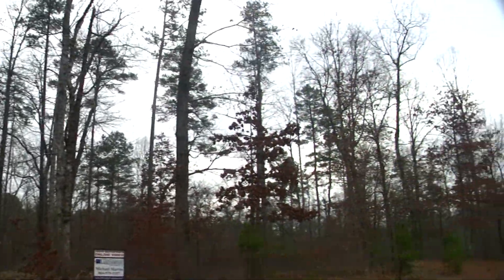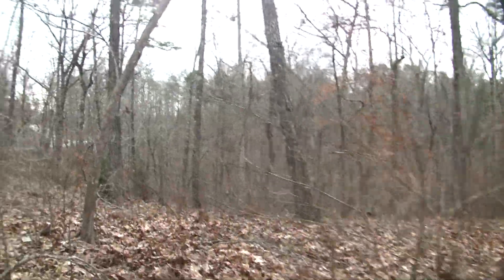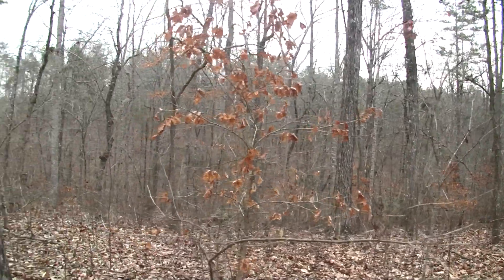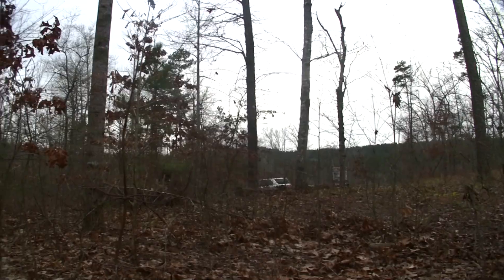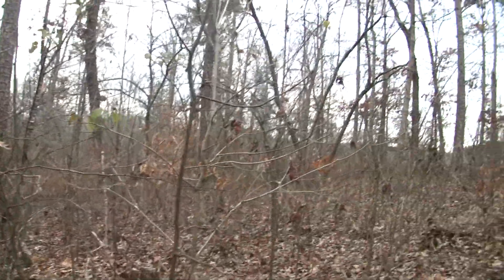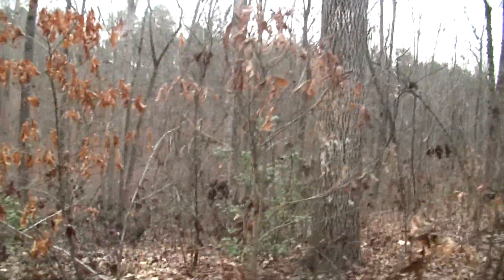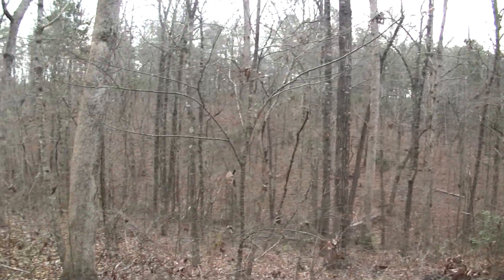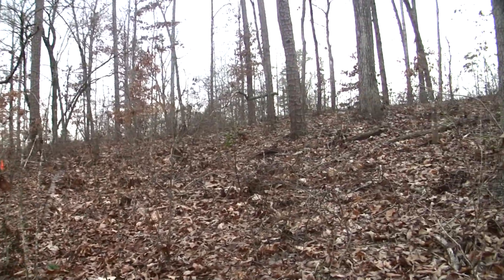Lot 47 Riverstone 2